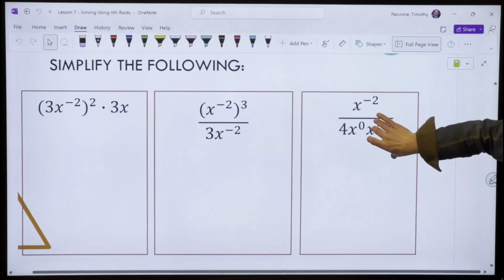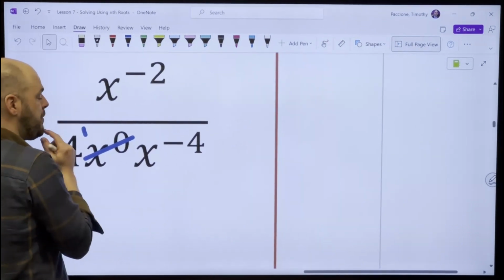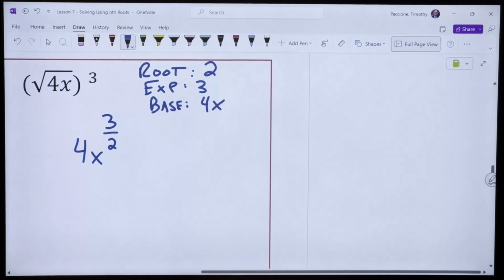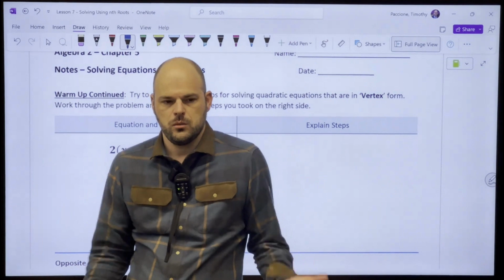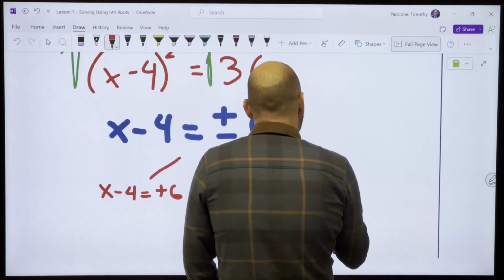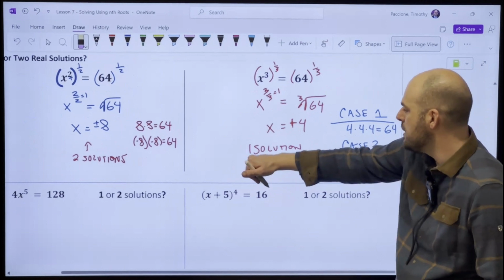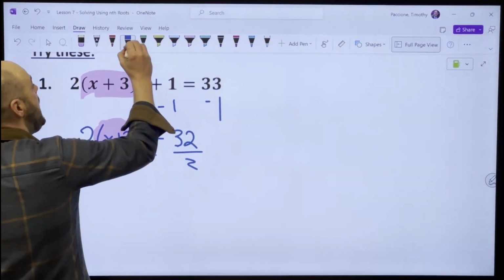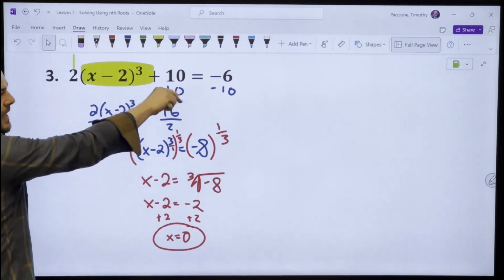Radical Functions - Solving with Rational Exponents - (Lesson 7)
In this lesson, we talk about solving equations with rational (fractional) exponents, by using reciprocals to take the nth root of the expression being raised to a power.  This video includes a warm-up that reviews a number of exponent and radical properties that will be required to perform solving tasks and even includes a special problem in honor of Pi day! (3/14)